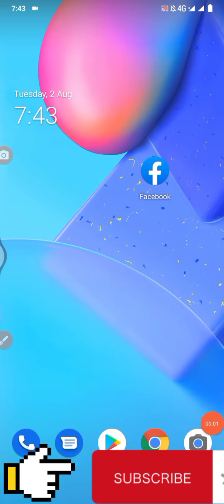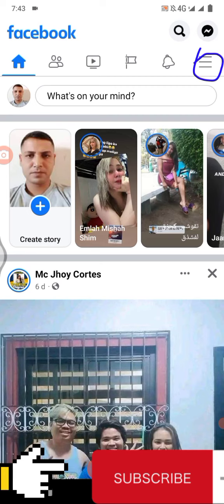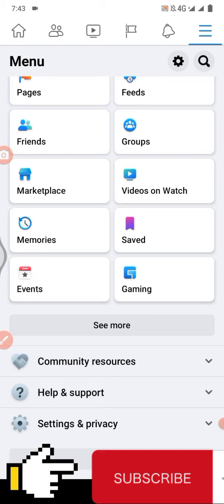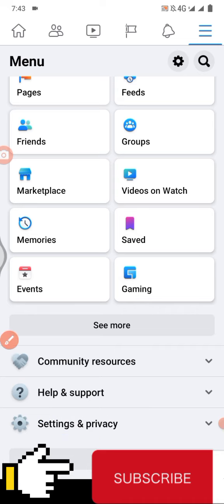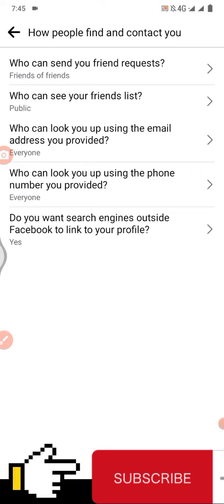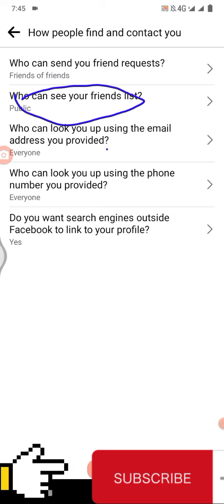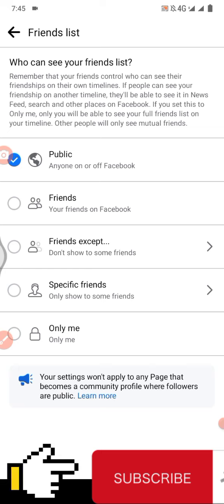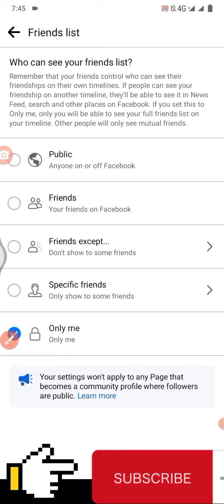How to hide friend list, stop to send friend request, stop to use phone number or email.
How to hide friend list, stop to seen friend request, stop to use your phone number or email, Hello friends welcome to another new video in this video I will teach you today for four important settings facebook If you do these settings on your facebook then if you don't want no one will be able to send you friend request and if you don't want someone will see your friend list and if you want no one will be able to see or use your phone number or email so keep watching the video I hope you will benefit.
Thanks

others video
how to hide active status on Facebook messenger